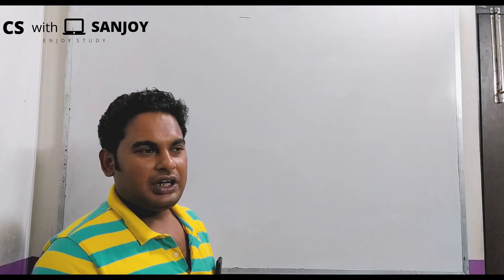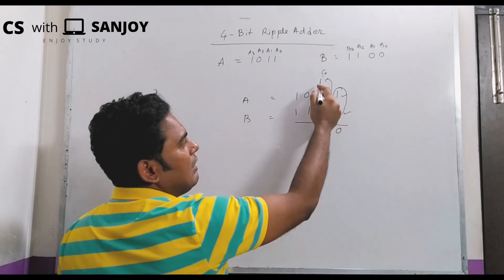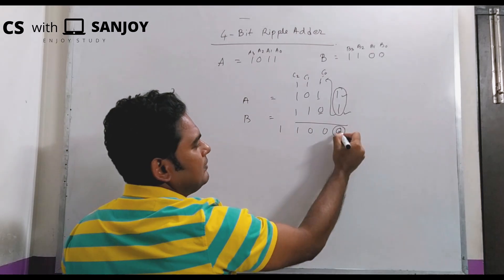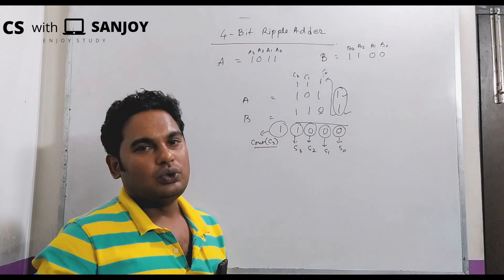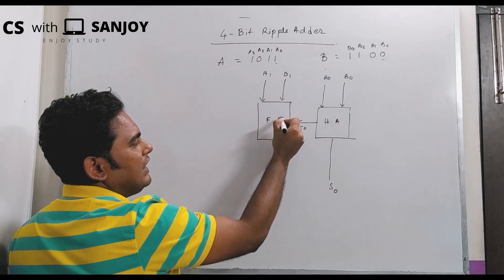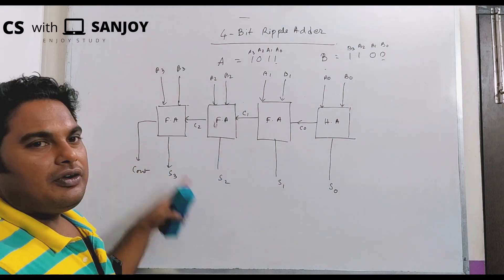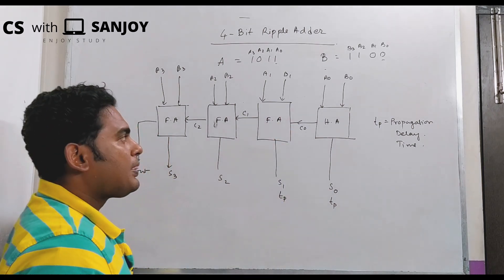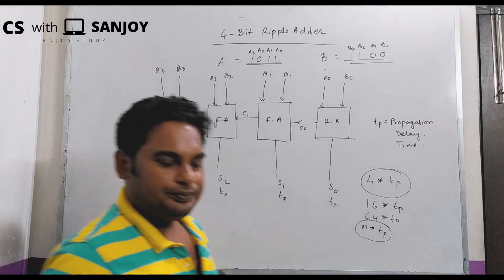Ripple Adder ( explained ) | Digital Electronics | Bangla | Sanjoy Ghosh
Topic - Ripple Adder

Also covered -

Edited by Ron D'souza 📷📷